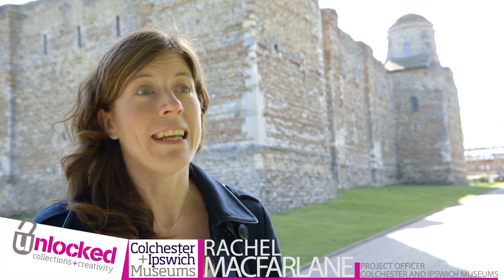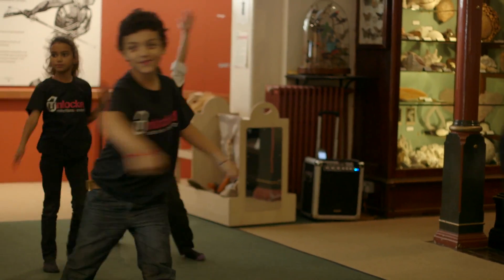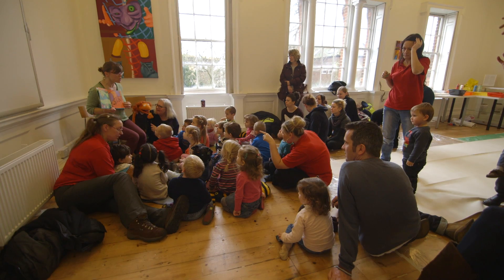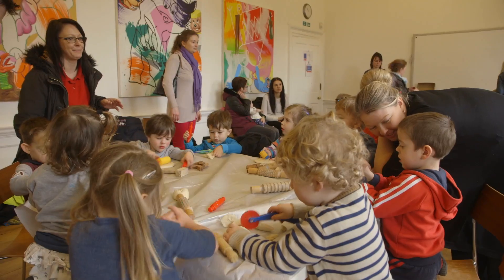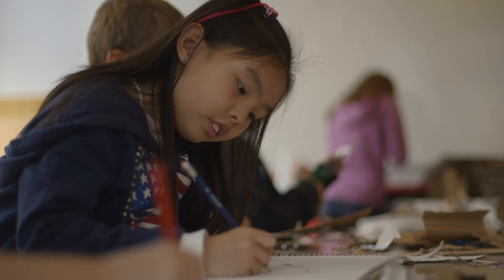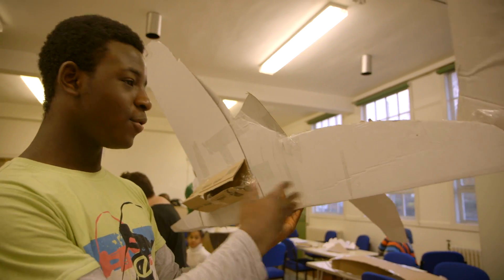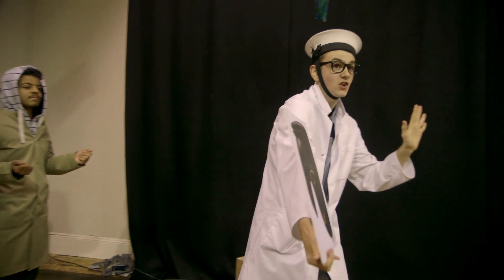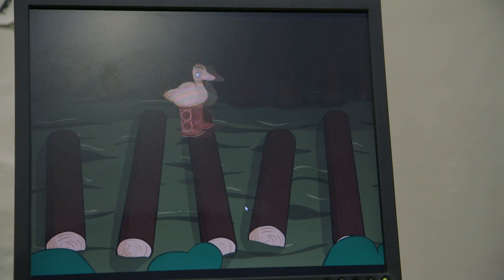Unlocked Project - Highlights